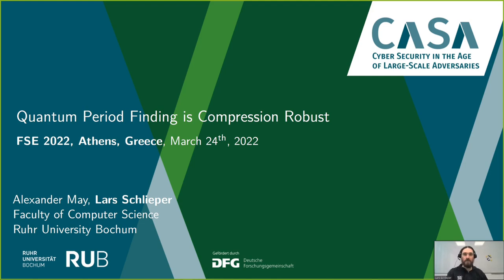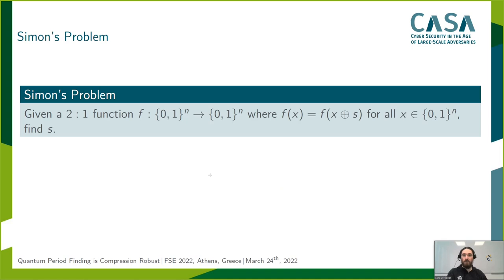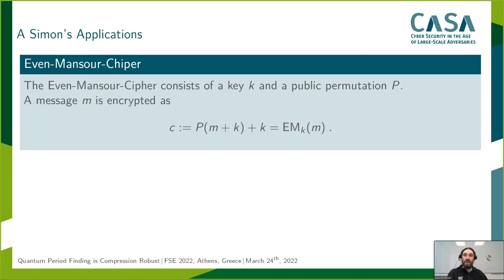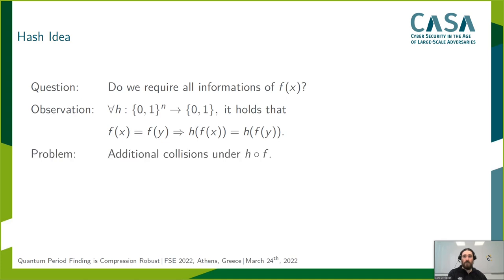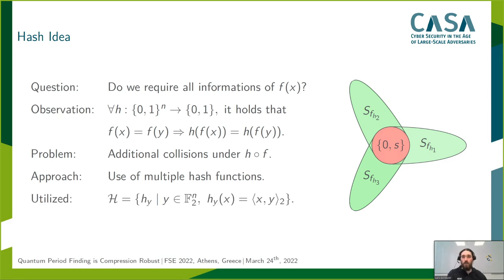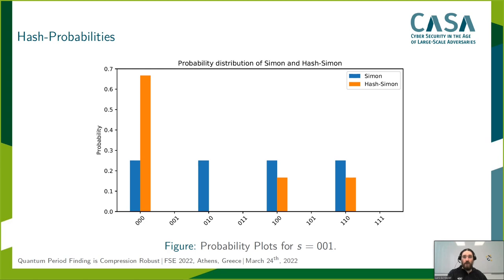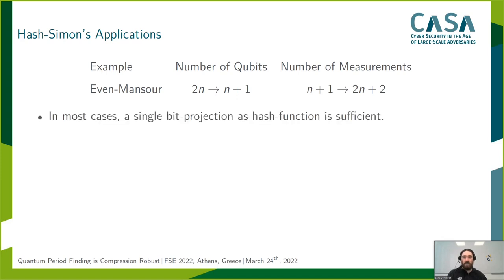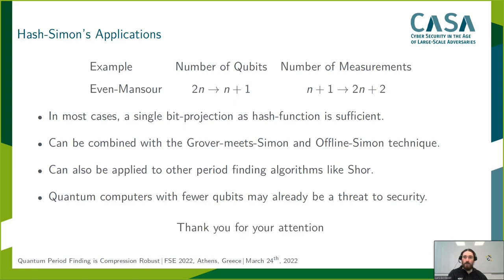Quantum Period Finding is Compression Robust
Paper by Alexander May, Lars Schlieper presented at Fast Software Encryption 2022